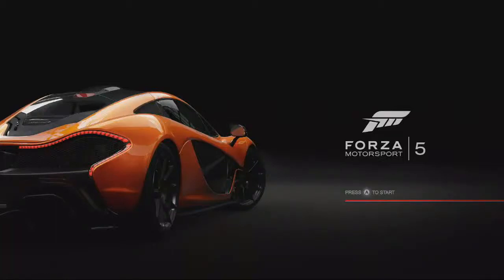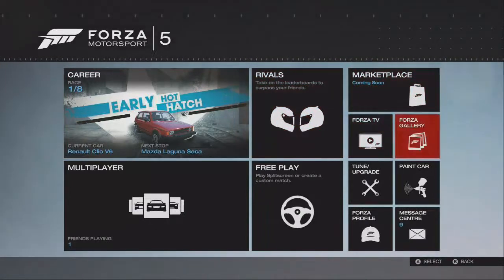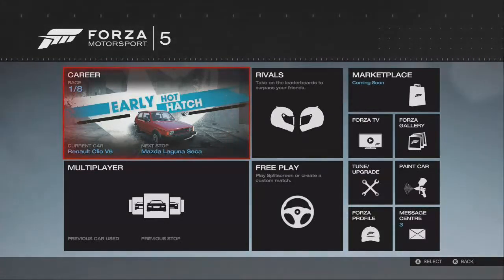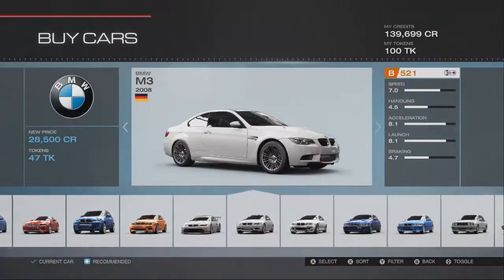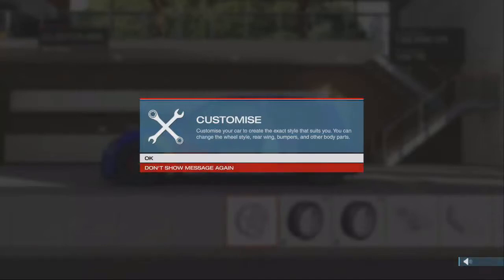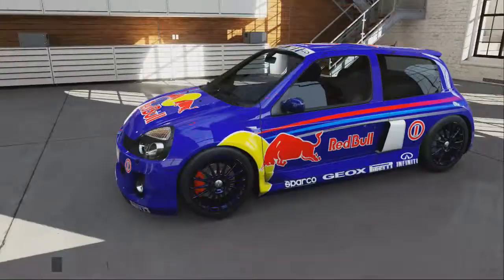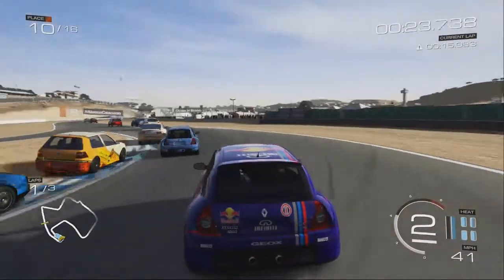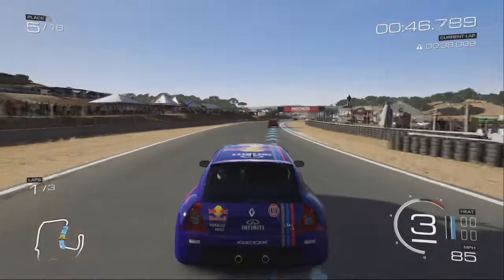Forza 5 Xbox One Gameplay and Review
This is my review on Forza 5 on the Xbox One.

If we get enough likes I'll make another Forza 5 Video featuring the best cars!